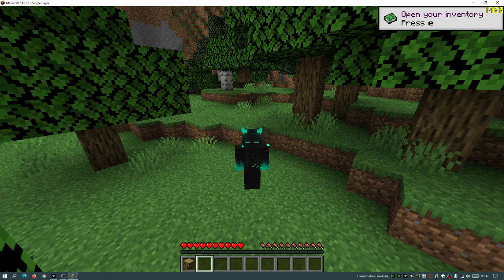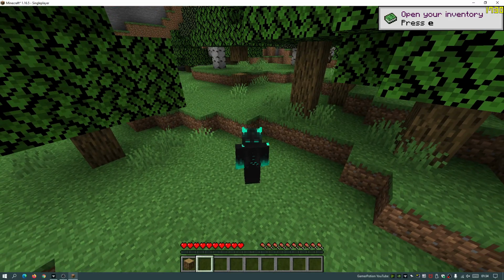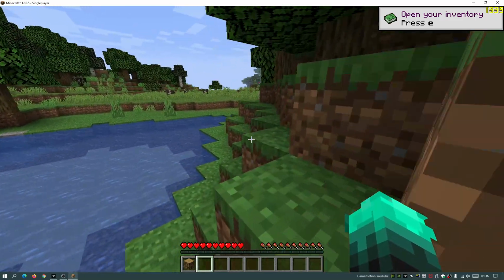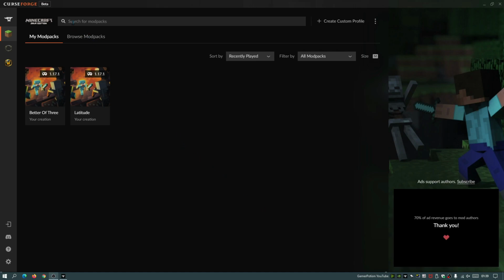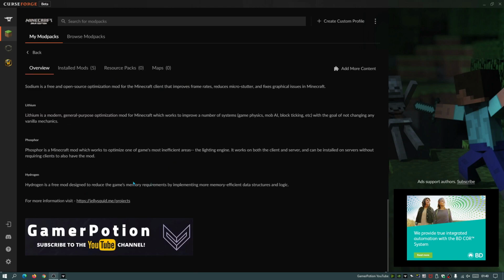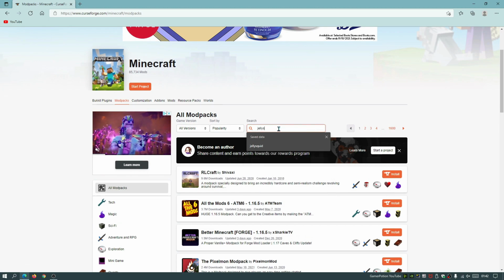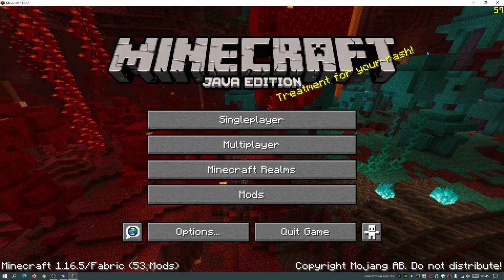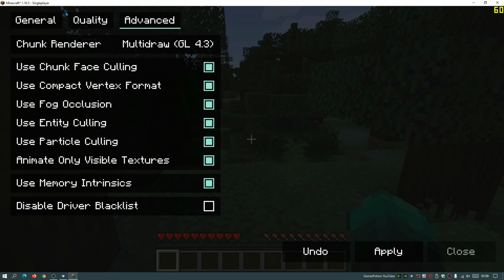Minecraft JellySquid Mods (Sodium, Lithium, Phosphor, Hydrogen) FPS Boost Mods - Download Install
In this Minecraft video I show how to get, download & install JellySquid Fabric Mods like Sodium, Lithium, Hydrogen & Phosphor for Minecraft Java. These are all performance fps boost mods for Minecraft that help gain get more fps in game. By combining Sodium, Lithium, Hydrogen, Phosphor mods I can achieve up to 2000fps! Vanilla game I get 350fps. Phosphor is not out yet for 1.17.1 so this modpack is based on latest Phosphor release 1.16.5. These are good performance fps boosting mods and you can add more mods to your mods folder if you wish after installing these ones ;) Sodium adds a lot of performance and combined with other JellySquid mods we get great performance.

00:00 Introduction to JellySquid Mods
00:05 How to Get More FPS in Minecraft
00:56 Mod Menu Display
01:01 Hydrogen Minecraft Mod
01:09 Lithium Minecraft Mod
01:26 Phosphor Minecraft Mod
01:59 Sodium Minecraft Mod
02:06 Minecraft FPS Boost
02:09 Sodium, Lithium, Phosphor, Hydrogen Gameplay
02:43 Sodium Minecraft Options Tweaks
05:03 How to Install JellySquid Mods
05:27 CurseForge JellySquid Minecraft Mods
07:59 GDLauncher JellySquid Minecraft Mods
10:29 Sodium, Phosphor, Lithium, Hydrogen Gameplay #2
13:28 Outro

I would highly recommend you download the CurseForge client to get this modpack, watch my CurseForge client guide

If you want to manually import this modpack into any custom Launcher like GD Launcher, download JellySquid Mods Modpack

Want to download all 4 mods shown in this video (Sodium, Lithium, Hydrogen, Phosphor) manually and add to your game? No problem, but remember, you can only use them with version 1.16.5 due to Phosphor not updated to 1.17.1. (Please search on Google for all links shown in this video as some might have changed or moved)

My Official Modpack now comes with Sodium and Sodium Extra installed on Fabric 1.17.1 and Iris Shaders, check it out today!